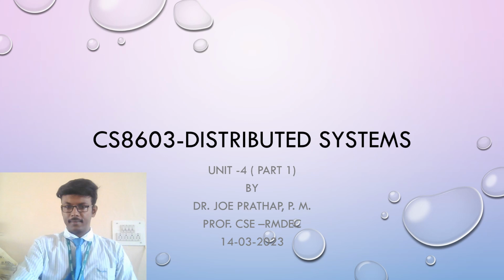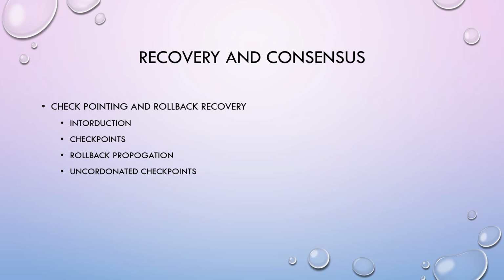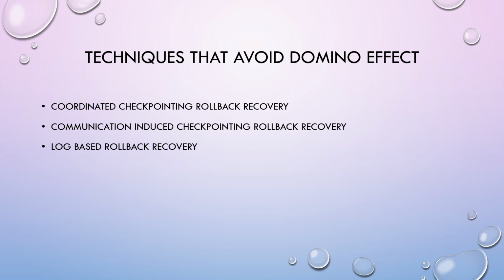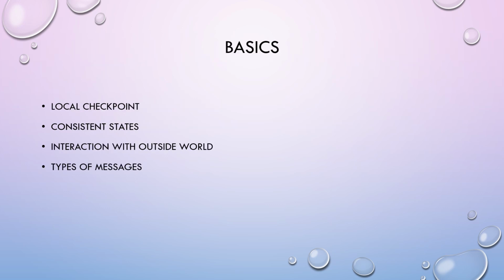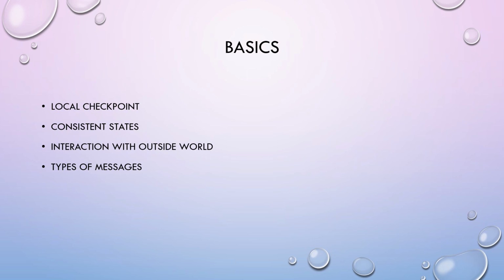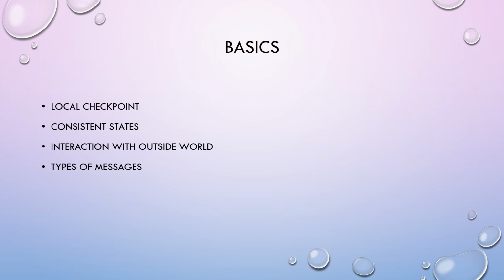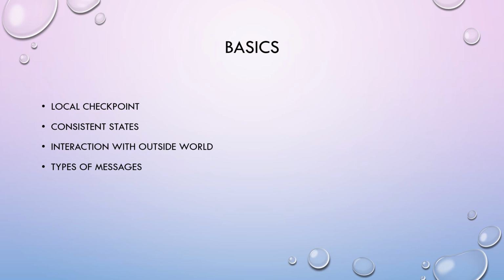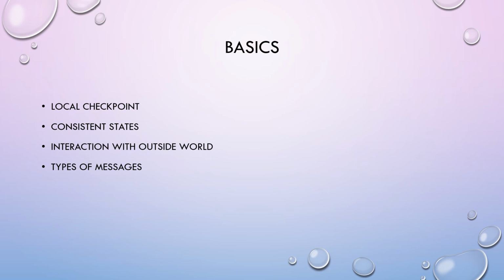DISTRIBUTED SYSTEMS|RECOVERY AND CONSENSUS|Dr.P.M.JOE PRATAP ,PROFESSOR/CSE,RMDEC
This video explains Recovery and Consensus in Distributed Systems